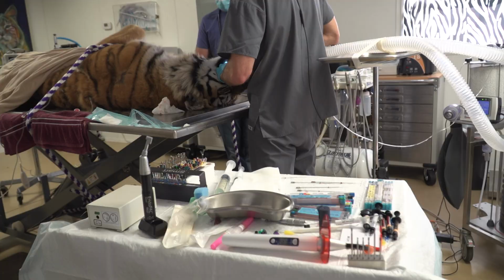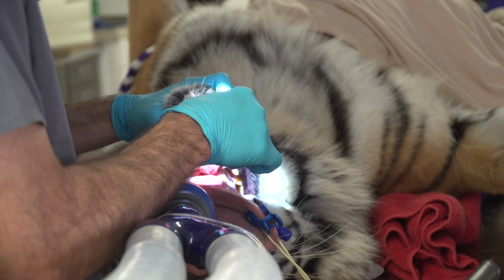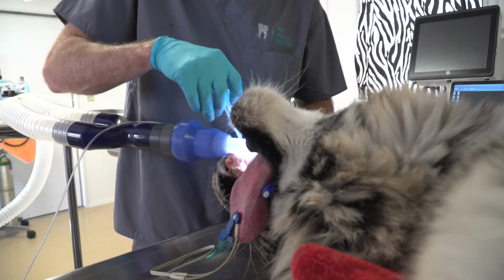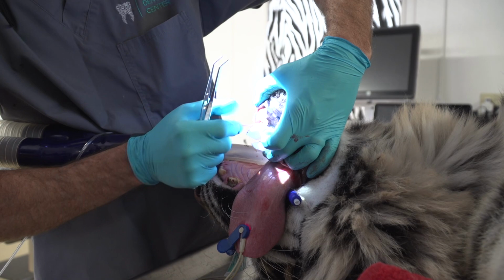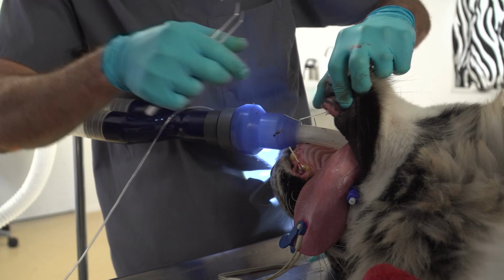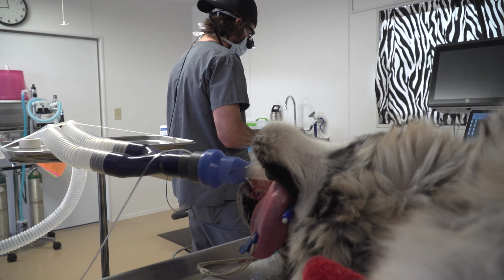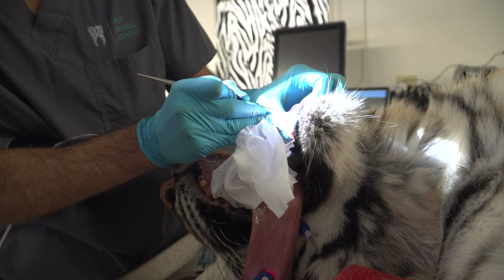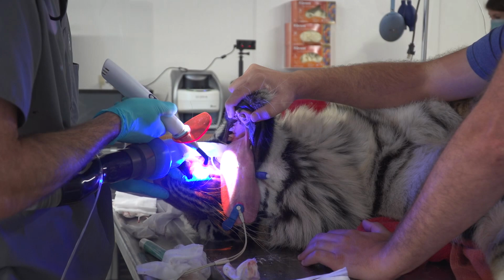A Tiger's Tale - A Life Saving Story, Episode 5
Follow along with us as we tell the story of our latest witness protection tiger named Aria.  This series of episodes will reveal the life saving efforts we went through to help this tiger that was in much need of medical care.

You can help feed the cats at no cost to you using Amazon Smile!
Visit BigCatRescue.org/Amazon-smile

BIG CAT TV is a close look into our day-to-day operations, the conservation efforts we support, and the exotic feline residents of "Big Cat Rescue" in Tampa, FL. USA. Big Cat Rescue is an educational non-breeding, accredited, sanctuary and a registered non-profit 501c3 so your donations are tax deductible!

Shop for big cat themed gifts, clothes and more at BigCatRescue.biz

Take action to end big cat abuse at BigCatAct.com